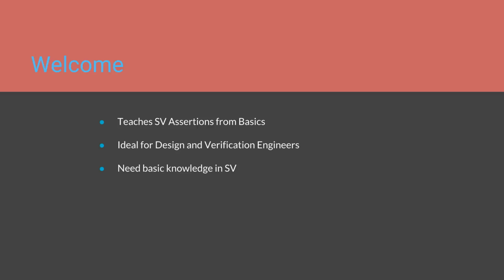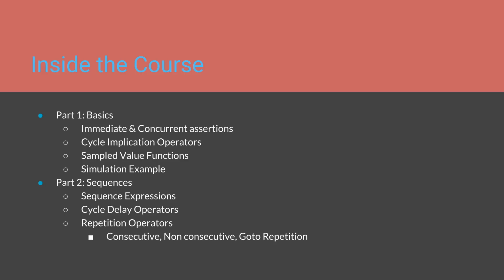Course : Systemverilog Assertions : L1.1 : Welcome